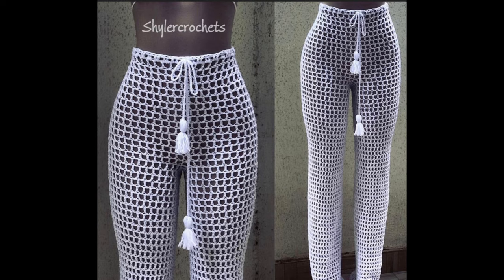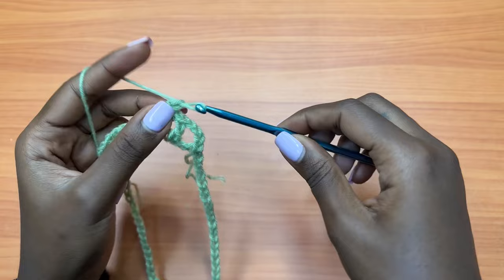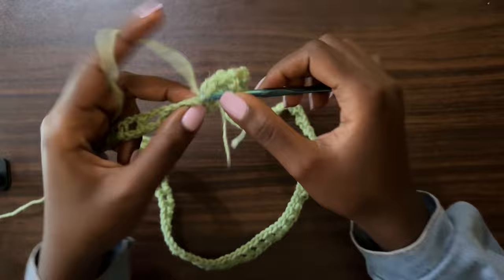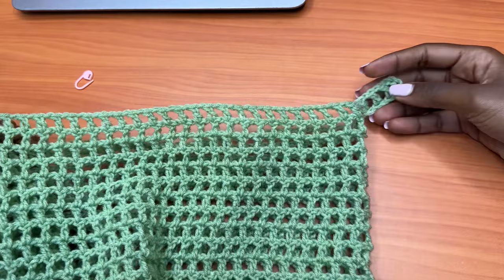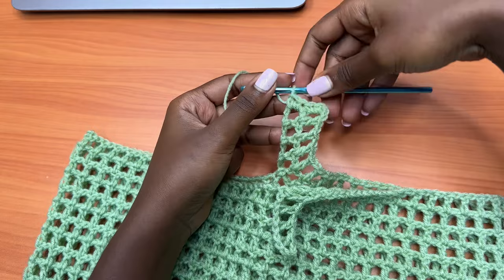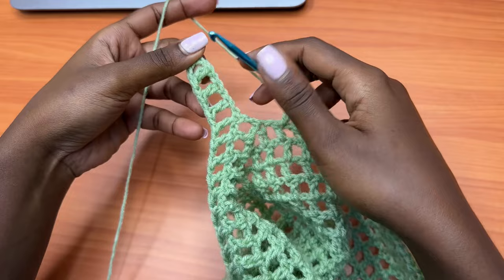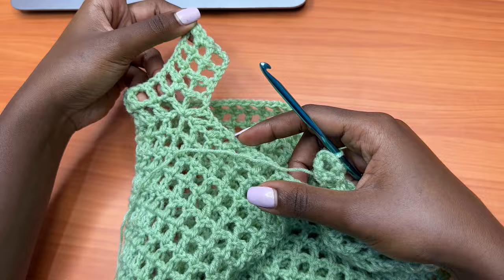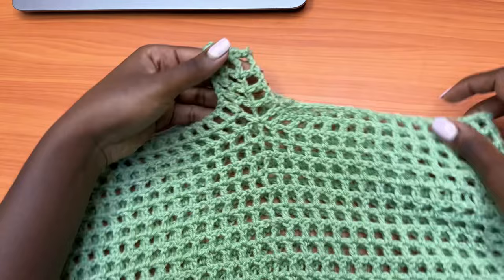Crochet high waisted mesh pants tutorial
Shylercrochets' crochet mesh pants tutorial is the key to creating the ultimate summer wardrobe staple. Whether you're looking for a comfortable and stylish cover up for your next beach vacation or simply want a new pair of pants that are both breathable and fashionable, this tutorial has got you covered. Follow the simple instructions to create a pair of well-fitted mesh pants that are sure to impress.

This is an original creation by shylercrochets

materials used
Hook : 4mm
Yarn : winter king 4 ply acrylic yarn (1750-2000 yards)
Or any dk weight yarn
Darning needle
Scissors
measuring tape

Mutaawe Sheila
Bukoto Street
Plot 63
Kampala, Uganda